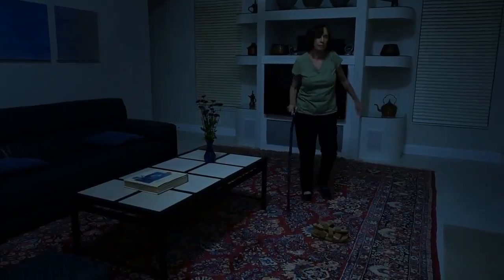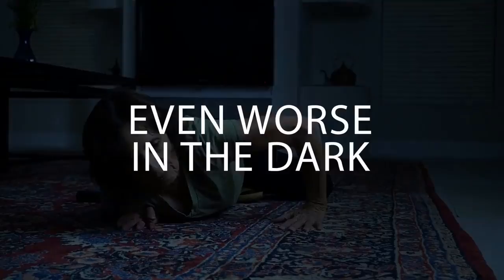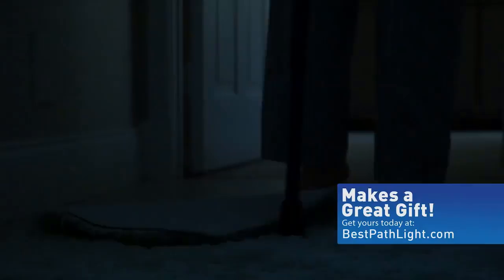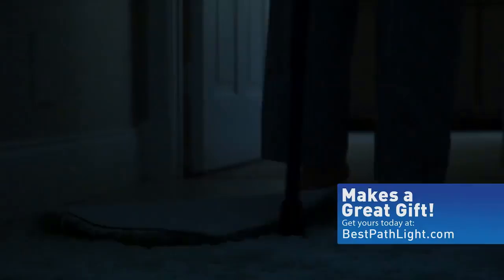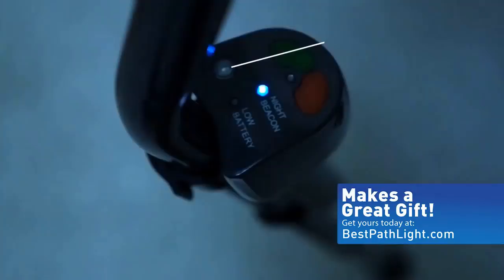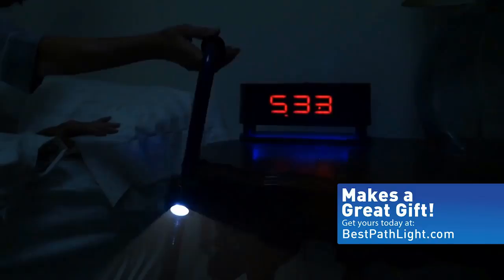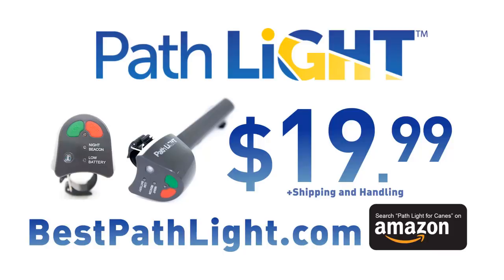Walking Cane Light - Walking Cane Accessories Cane With Light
Walking Cane Light - Walking Cane Accessories Cane With Light If you are looking for a walking cane with light the Path Light® walking cane light shines to give you a lighted path to help prevent slips and falls when using your cane or walker in dimly lit areas. Your walking cane becomes a lighted cane with an LED flashlight to light your path keeping you safe from obstacles that you may not see in the dark without a walking cane with light.

The Path Light® light for a walking cane or a walking stick is a popular choice in walking cane accessories. Many caregivers chose a walking stick light for the added safety it gives those they care for using canes and walkers who need a lighted cane in dim places. The best part about using the Path Light® walking cane light is that it easily attaches to your favorite standing cane or walker.

If you are looking for the perfect cane part get a cane light from Path Light. Many walking cane parts are not as sturdy and durable as the Path Light walking cane light. It makes any standing cane one of those awesome walking canes that people talk about.

When you need a light up cane be sure and check out the Path Light cane light which makes any cane a lighted cane for dark areas or walking at night. A lighted walking cane helps prevent slips and falls in dimly lit areas. This is easily one of the best cane attachments you will ever find.

Your walking cane with flashlight  becomes a light up walking cane that goes anywhere you do. Dimly lit restaurants, movie theaters, walking pets at night, walking to your car at night is easier with a walking cane with light. Your favorite cane now becomes a fantastic walking stick with light.

How can you use your new cane with flashlight? A lighted cane will help you to see where you are walking in dark places! There are many uses for a light up cane. Your walking cane light lights your way to the bathroom during the night. Your walking cane light flashlight cane lights your path in dimly lit rooms or hallways. Your walking cane light lights the steps when going down stairs. Your lighted walking cane lights a path when walking outdoors at night.

The Path Light walking cane light illuminates sidewalk cracks, pavers and other uneven obstacles to prevent tripping. Your walking cane light can make you more visible to drivers when crossing streets at dark.

You can also use your new walking cane light as a path light when taking pets outside to potty at night. This cane light points downward to help you locate your seat in dark movie theaters without disturbing others. This cane with LED flashlight lights your way walking in dimly lit restaurants. You can even detach your cane light to read a menu!

This walking cane light cane light can be used as a flashlight to find keyholes or locks for your door or car door and also as a cane flashlight lighting your way when getting in or out of the car.

So you see there are many uses for a walking cane light and that's why we say the Path Light walking cane light is the perfect walking cane accessory. Order one for every cane you own! The Path Light® walking cane light makes a perfect gift too.